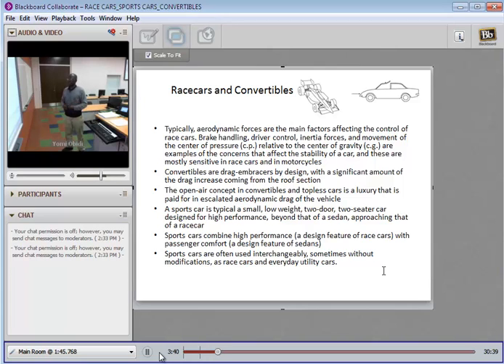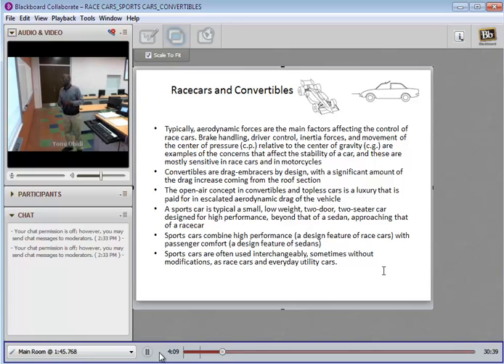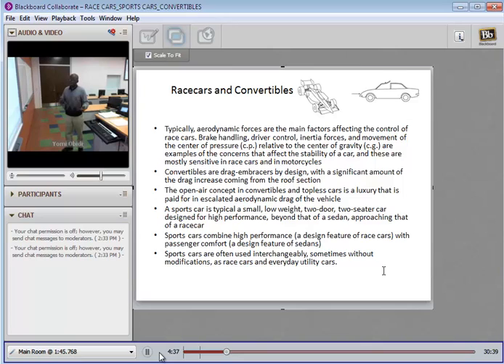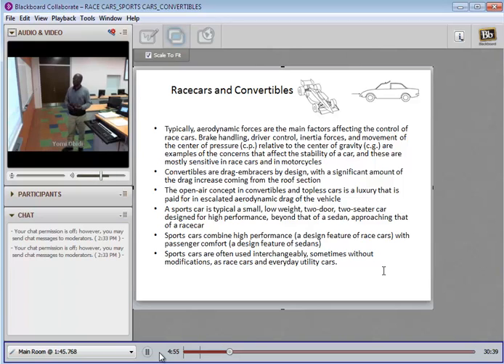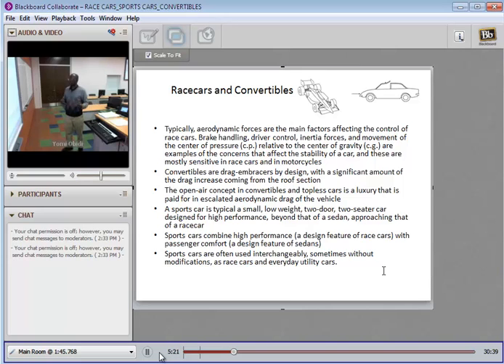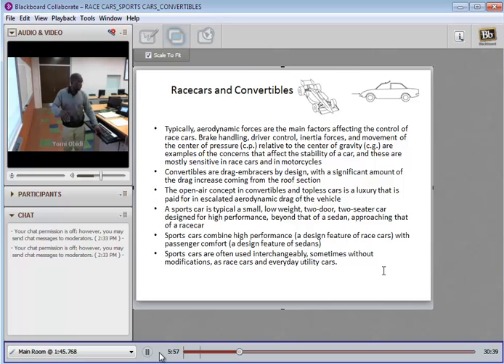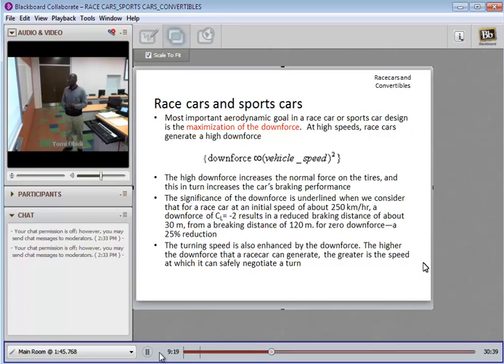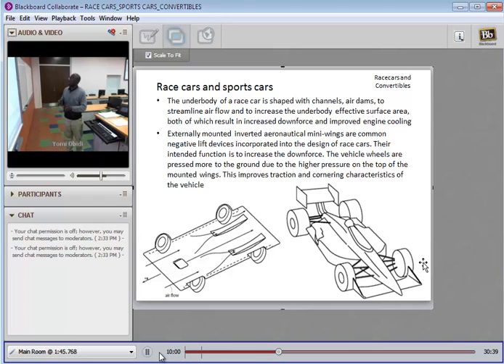Race cars, Sports cars and Convertibles: Theory and Applications of Ground Vehicle Aerodynamics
This video summarizes Chapter 10 of the book, "Theory and Applications of Aerodynamics for Ground Vehicles", by Dr. T. Yomi Obidi, published by SAE International. Concepts demonstrated include the effects of the control surfaces on vehicle performance and drag in sunroofs and convertibles.